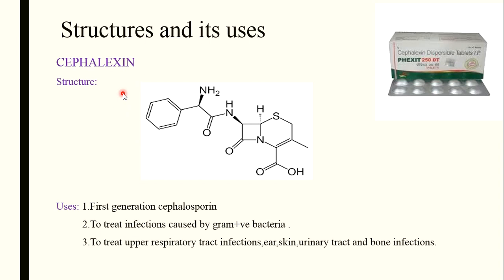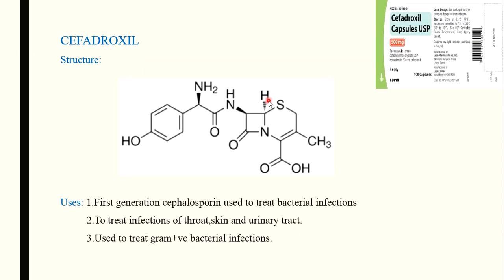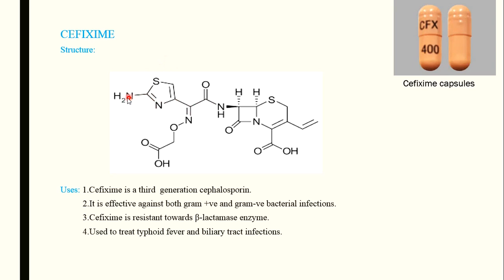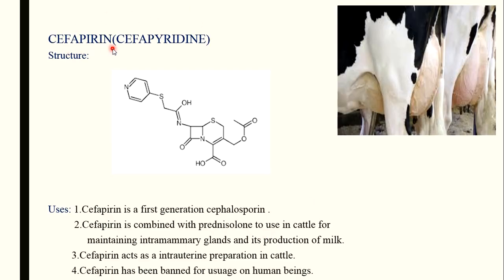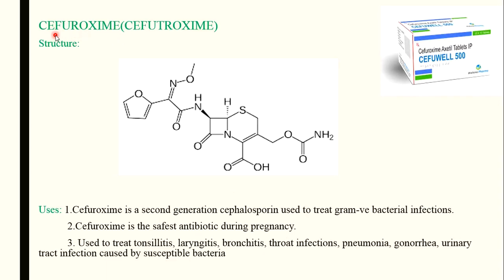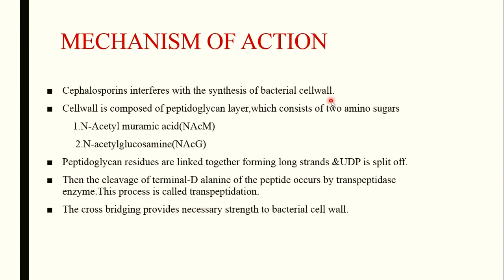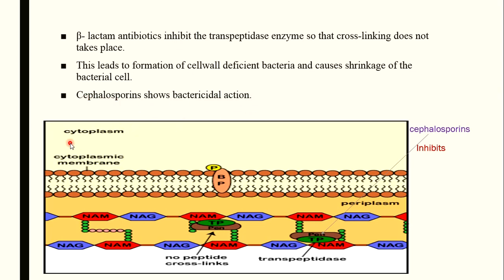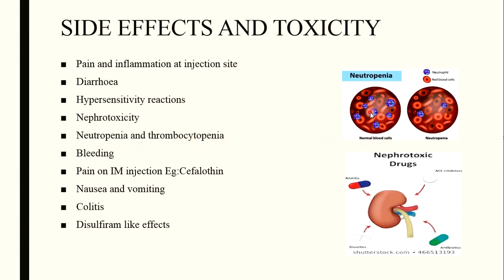Medicinal chemistry||CEPHALOSPORINS-STRUCTURES& MECHANISMS||RGUHS||SwathiPharmaJnan#Lecture-66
If you like my explaination
I will explain tips and clues to remember medicinal chjemistry structures...
My intention of creating this channel is to make medicinal chemistry easy for you all